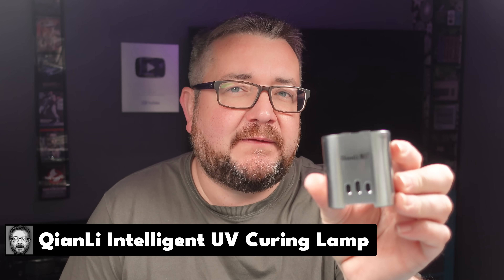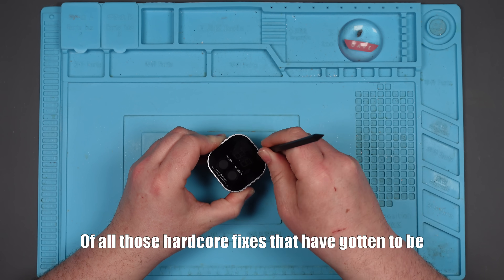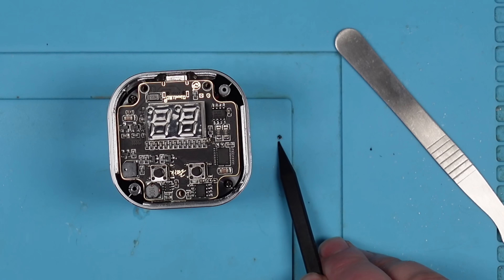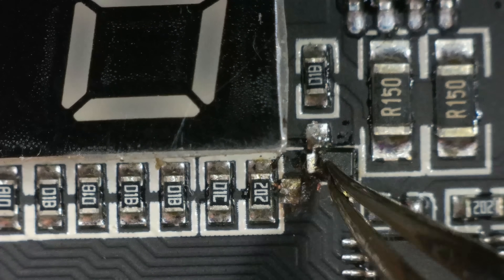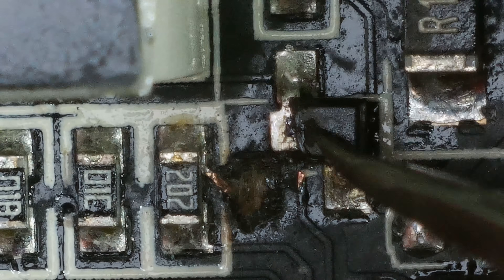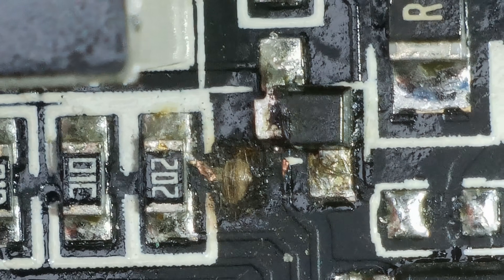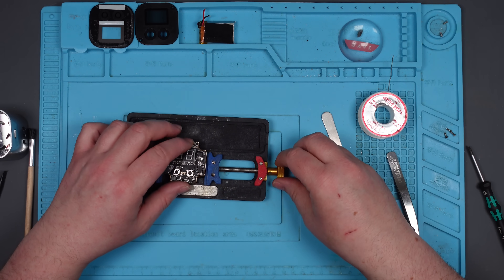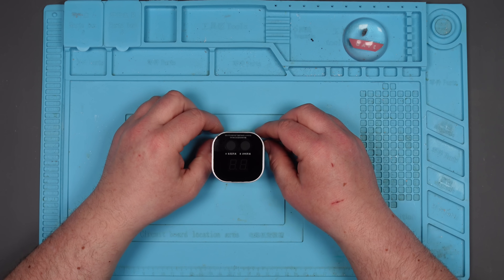My Solder Mask UV Light BROKE! | Can I FIX It?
I use this thing all the time, but it's stopped working.  I don't remember dropping it!  😬

It's the catchily-named QianLi Intelligent UV Light Curing Lamp, and there's definitely no UV light coming out of it!

Let's have a look and let's try and fix it!

Steve

Please only use this service if you are a UK resident and using Royal Mail.

My blue mat: UK US